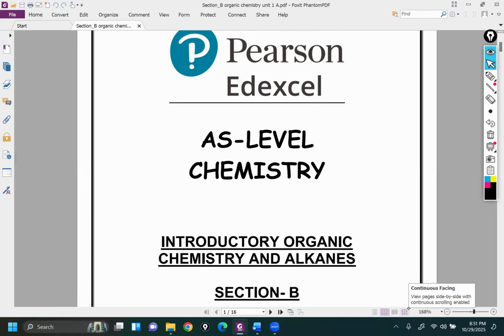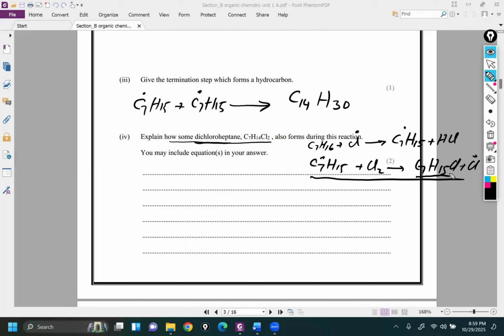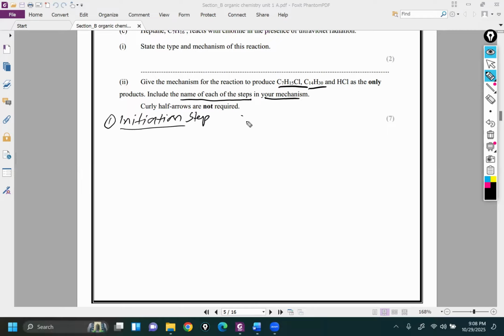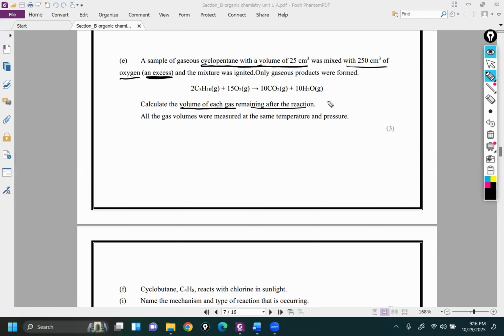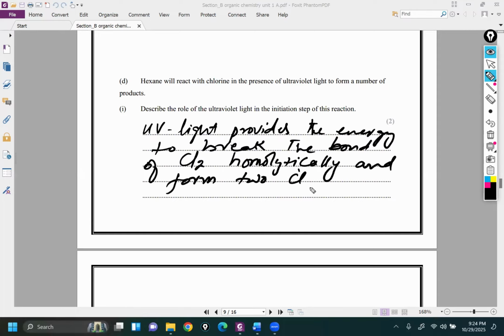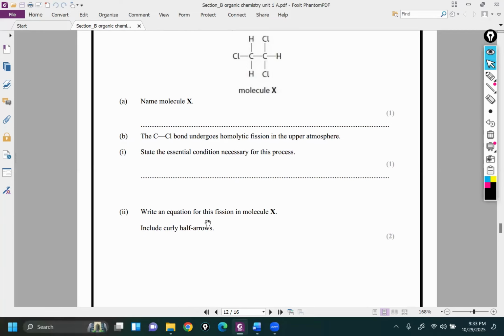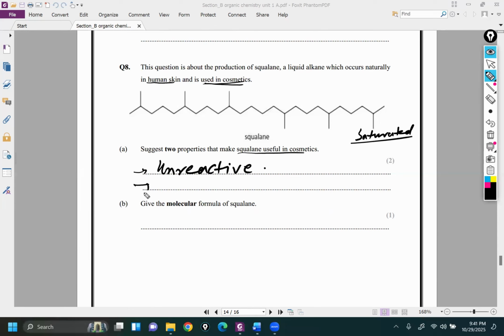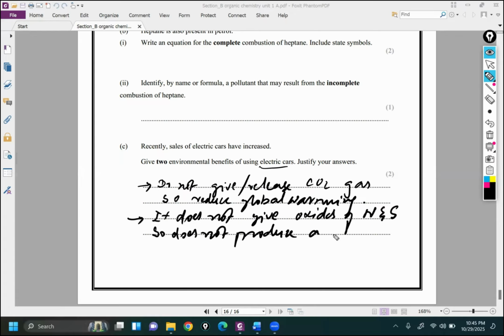Organic Introductory and Alkanes Long Questions Edexcel Unit 1AS Level